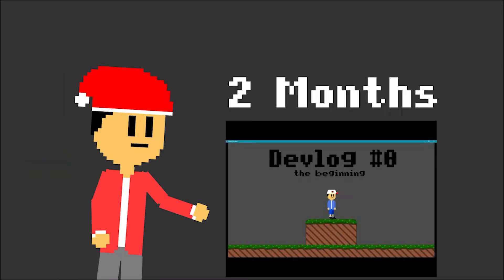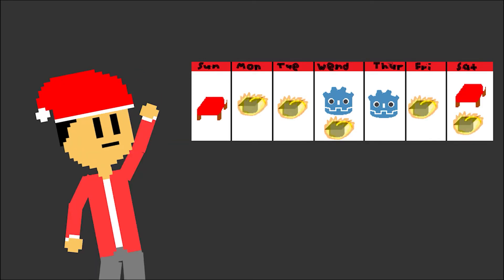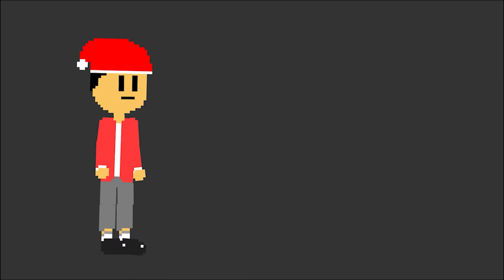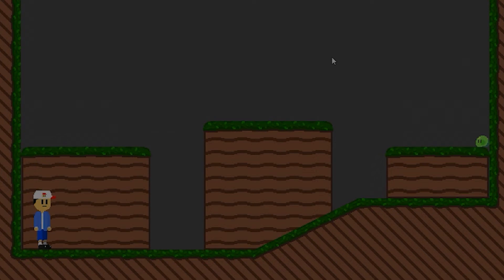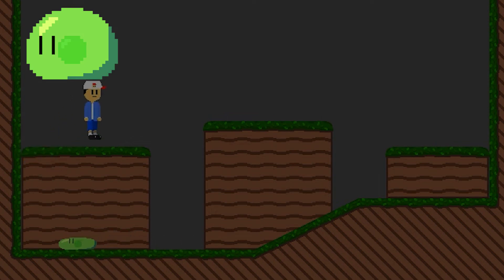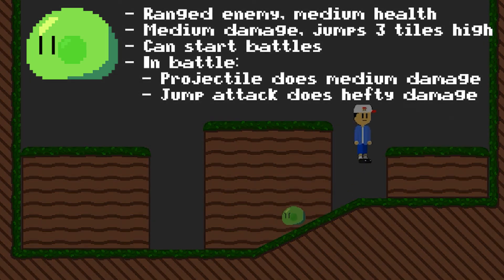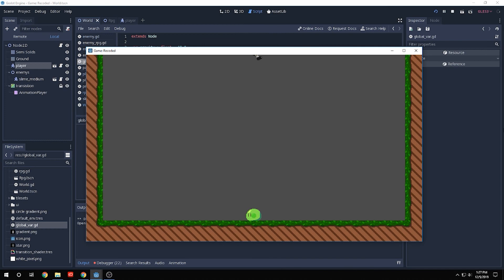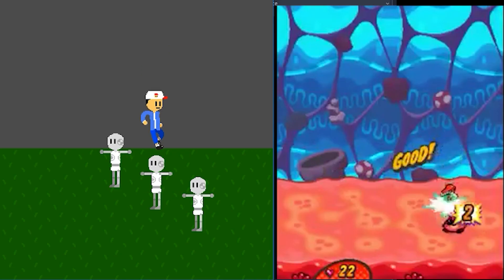Indie Game Devlog #1: Enemy Approaching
Episode 1 of the devlog series.

Things sourced from me:
The really bad pixel art of logos
Calendars
Enemy reveal background
All of the music

Programs used:
Adobe Premiere Pro
Adobe Animate
Aseprite
LMMS
Godot
Paint